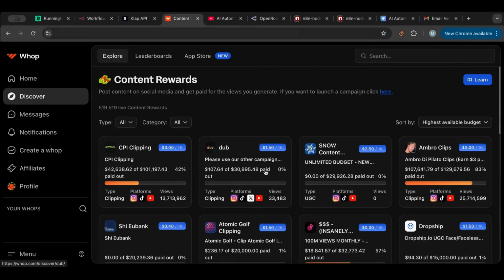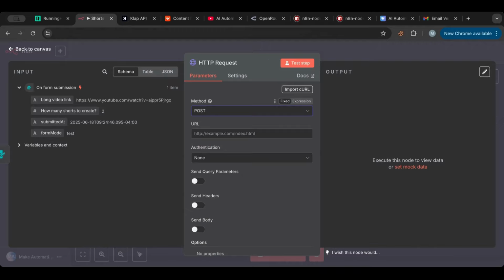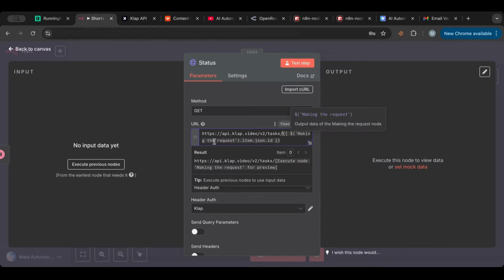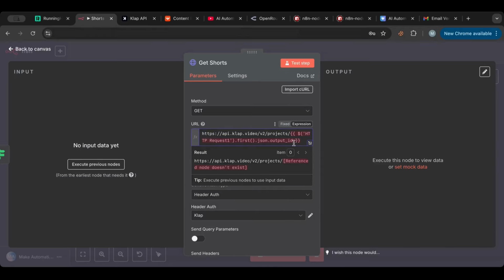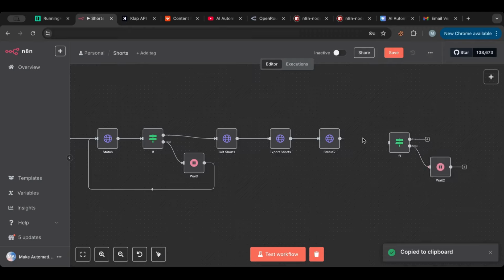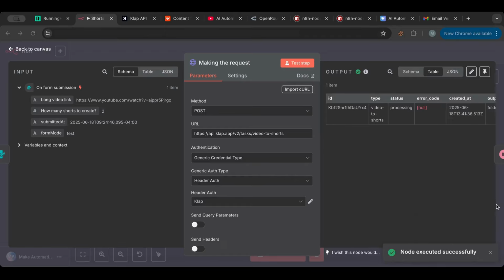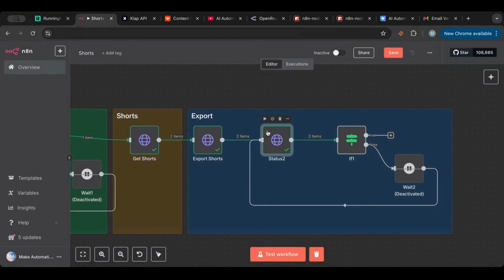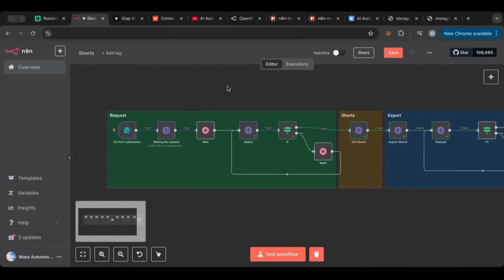How I Made Viral AI YouTube Shorts in Minutes in n8n (No Code)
Learn how to create viral Whop shorts (Clipping) videos with n8n! In this tutorial, we will:

- Use Klap api to turn our long-form YouTube video into small viral shorts
- Generate Viral Short Clippings and download the videos so we can upload them anywhere we like.

⏱️ TIMESTAMPS
00:00 - Intro to clipping tool
00:50 - Clipping opportunities
01:45 - Form setup
03:50 - Klap API overview
04:50 - API authentication
05:45 - Sending videos
06:45 - Checking status
08:05 - Getting shorts
10:25 - Exporting clips
13:00 - Testing & troubleshooting
15:00 - Final recap